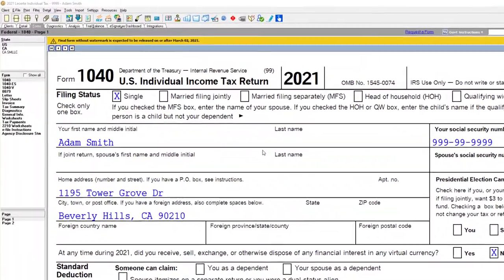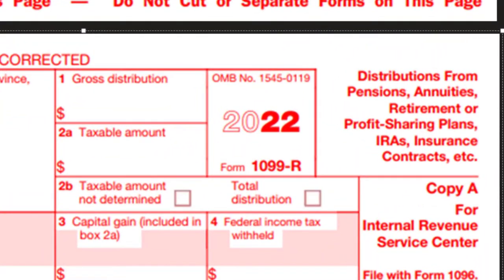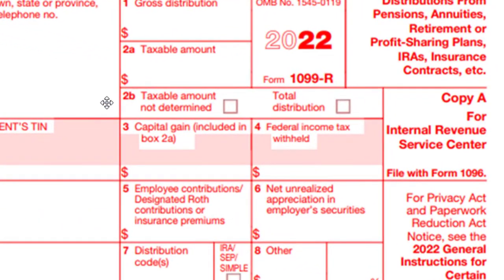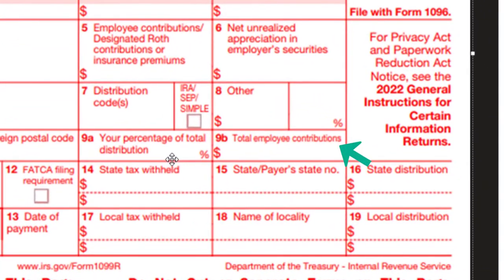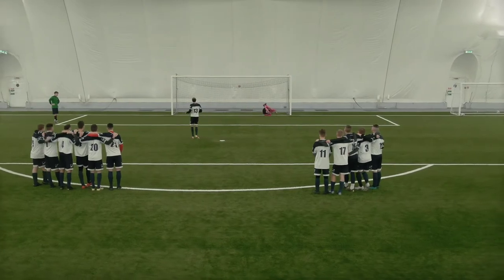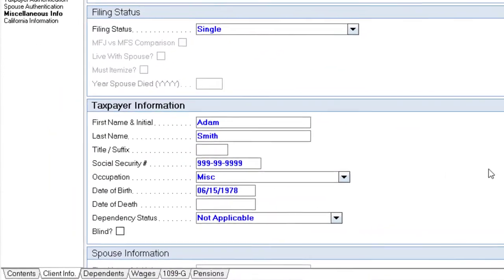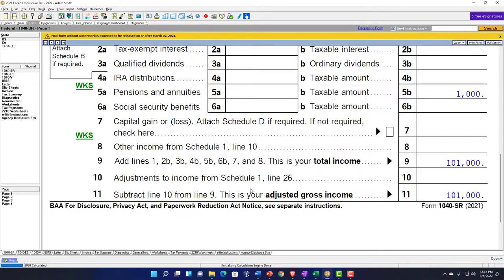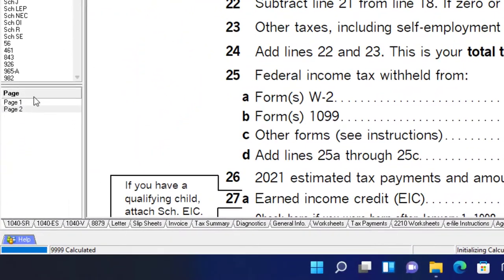Pensions and Annuities 3244 Income Tax Preparation & Law 2021-2022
Pensions and Annuities